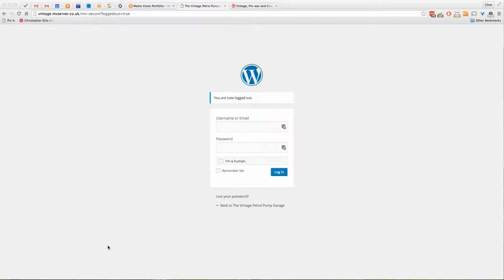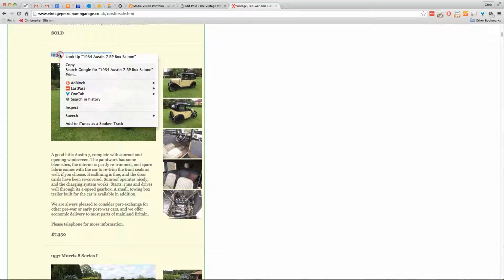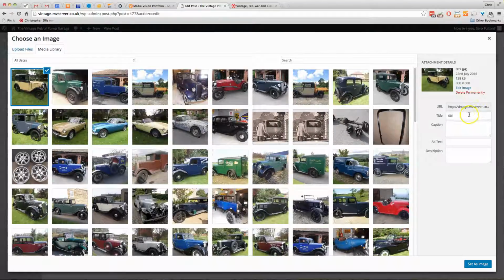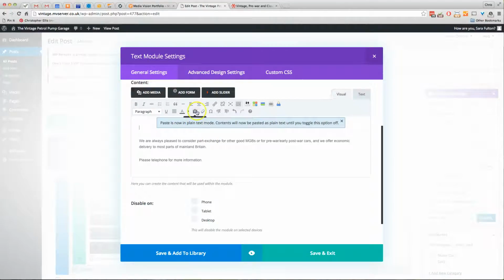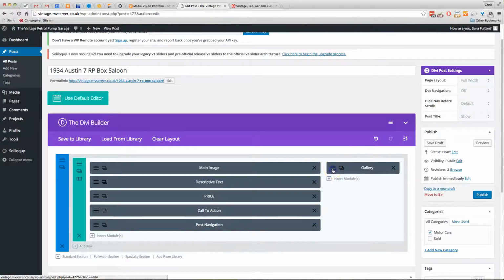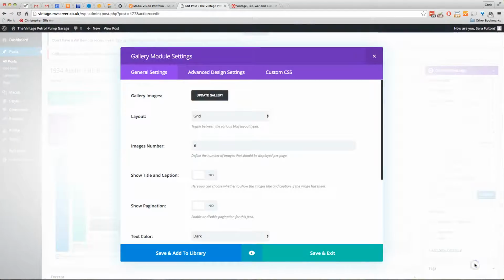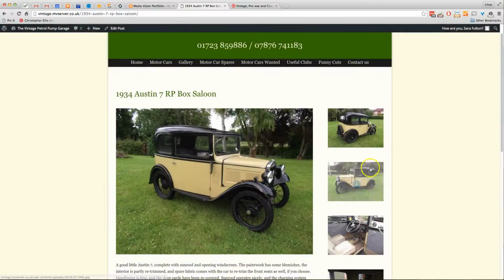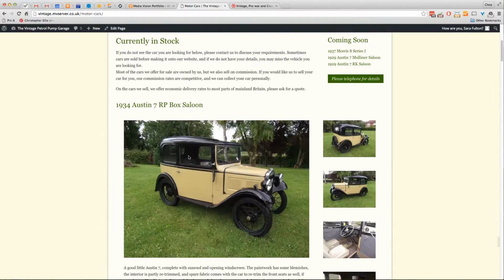VPP Add Motor Car